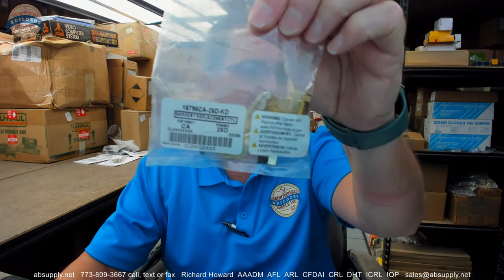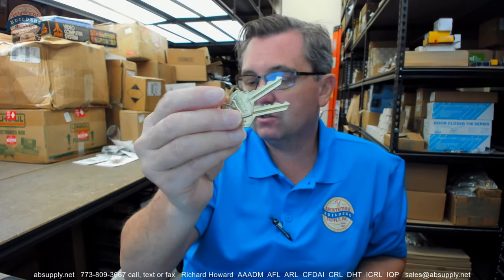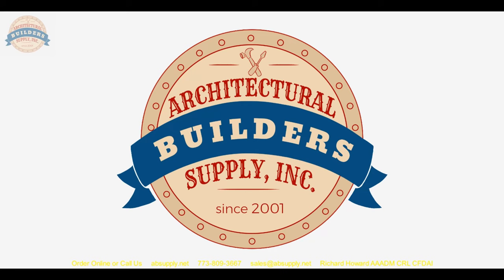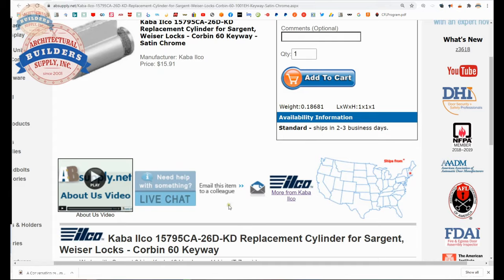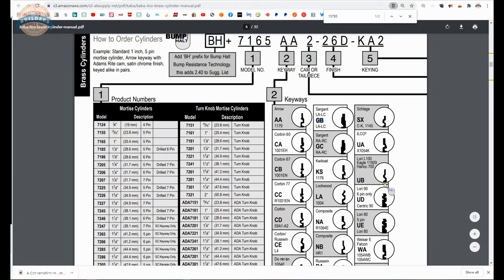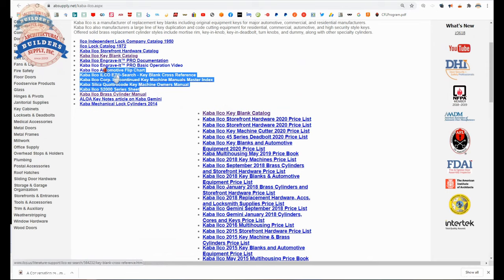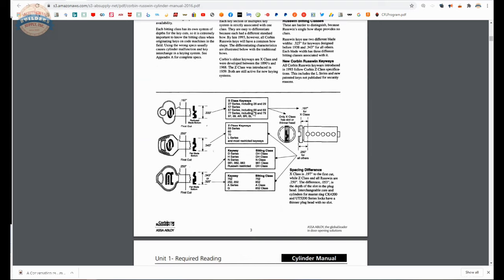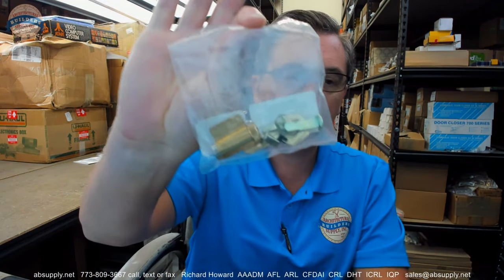Kaba Ilco 15795CA 26D KD Replacement Cylinder for Sargent, Weiser Locks Corbin 60 Keyway Satin C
This video from absupply.net is to bring you a closer look at the Kaba Ilco 15795CA 26D KD Replacement Cylinder for Sargent, Weiser Locks   Corbin 60 Keyway   Satin C where we will visually review the item along with its dimensional properties and its intended uses.